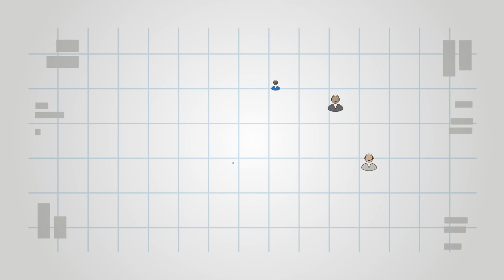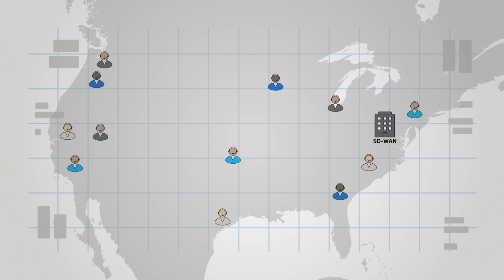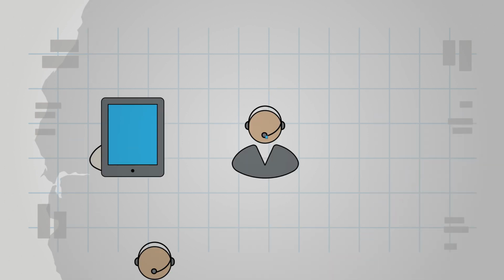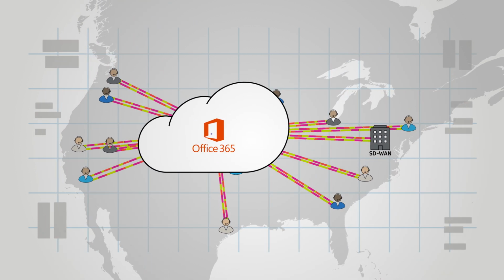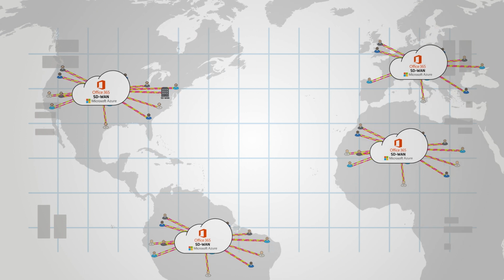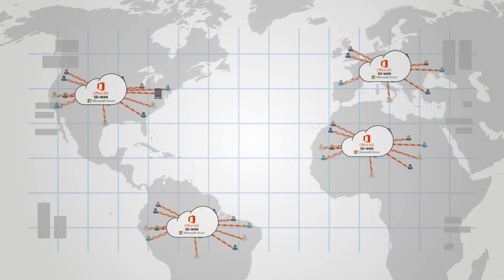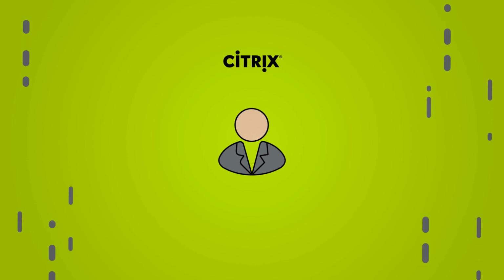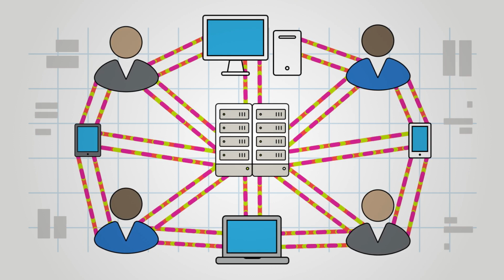Citrix HDX Optimization improves Microsoft MS Teams performance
See how Citrix can extend the value and enhance performance of Microsoft Teams.